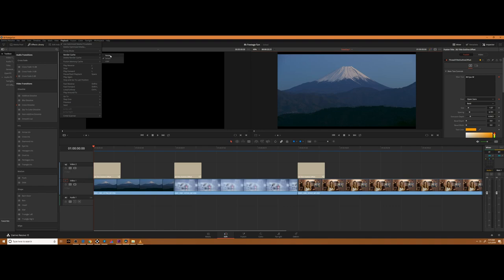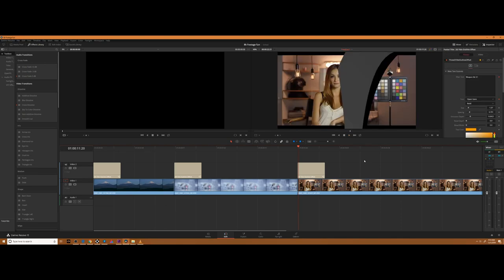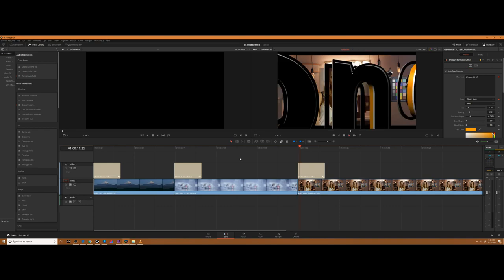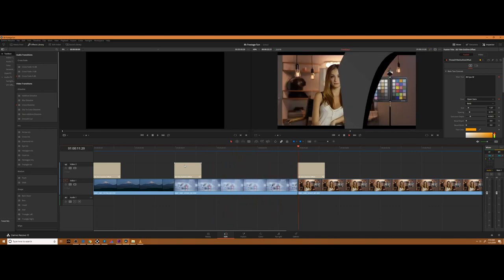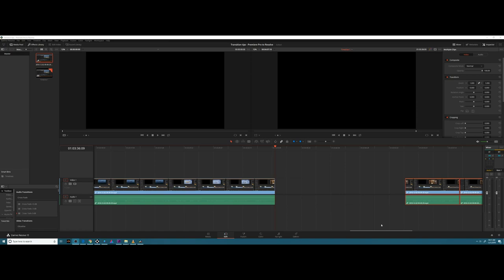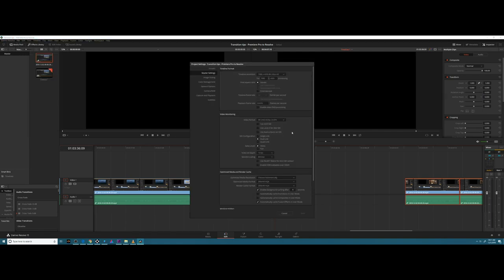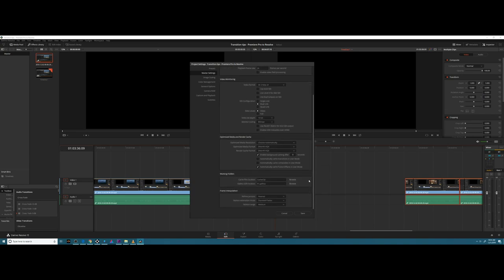How to transition from Premiere or Final Cut to Davinci Resolve 15 - Setup Tips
To get Davinci Resolve, at the bottom of the page click on the free version and give it a shot!

Resolve is a fantastic program but it took me a few months to figure out how to make it easy to use.  Here are some tips on how to set it up and what to do so it runs well on your computer.

Let me know how you use it and if you have tips to make this better.

My Hardware:

Editing Rig:
Processor (Newer version
Graphics Card
Hard Drives
Color Calibration

Shooting Gear:
Primary Camera
Favorite Lens (It's magically sharp)
Associated ND Filter
Action Cam
Drone ND Filters *(These are fantastic)